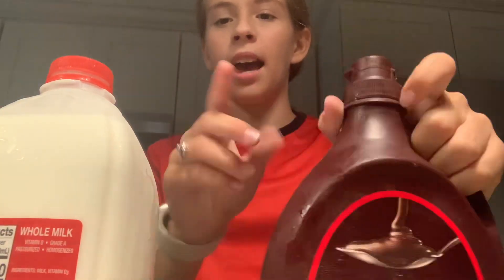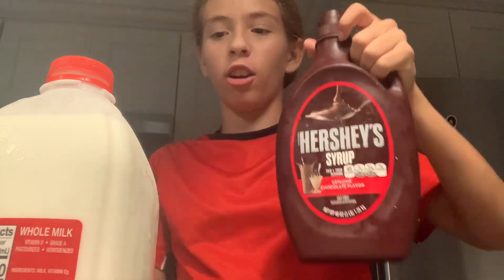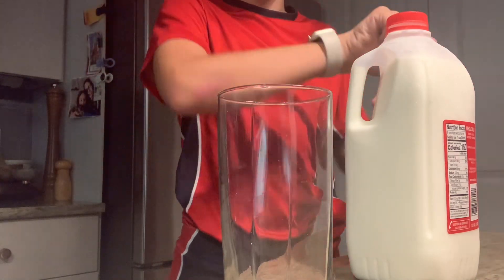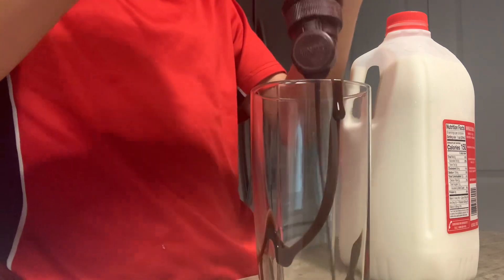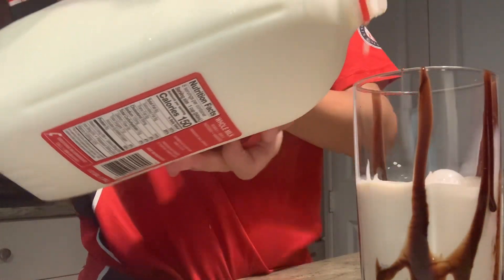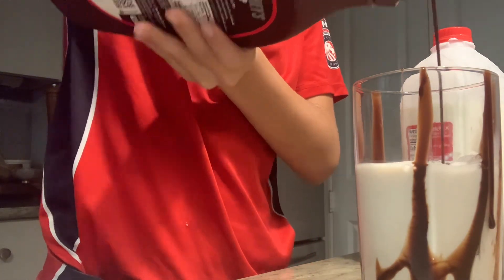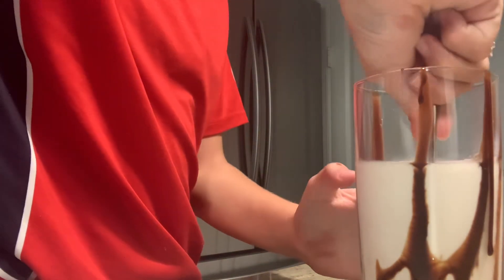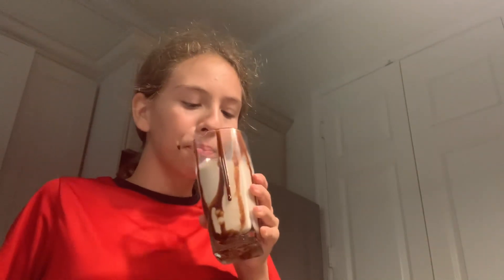Make a cold chocolate with me